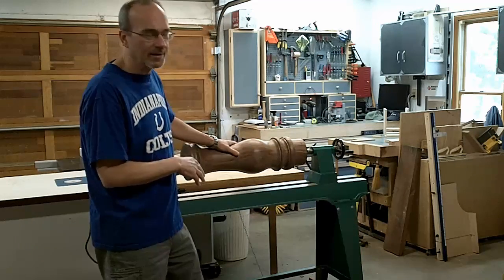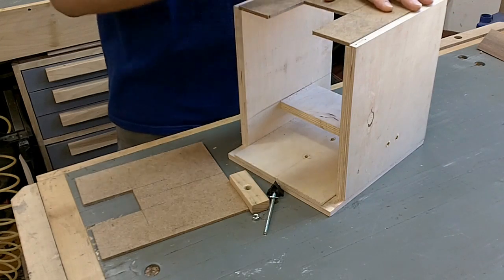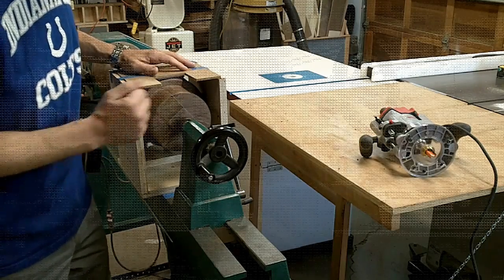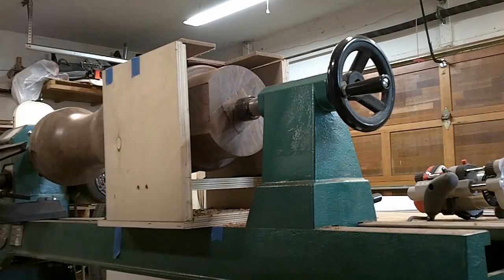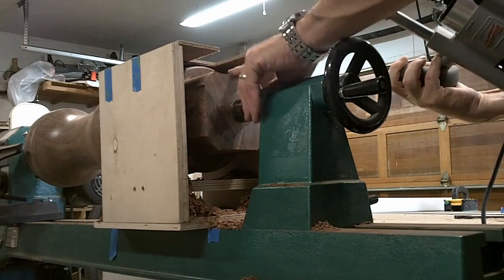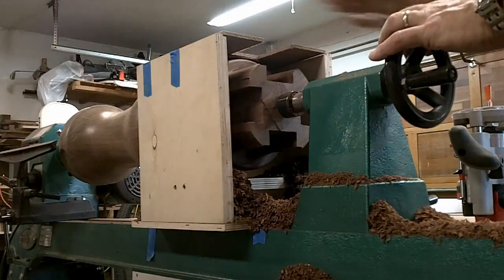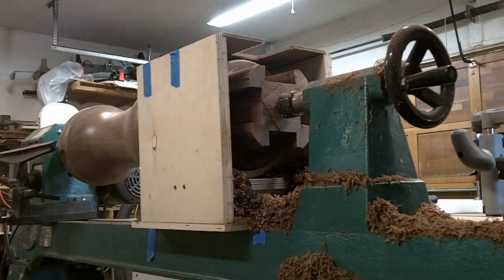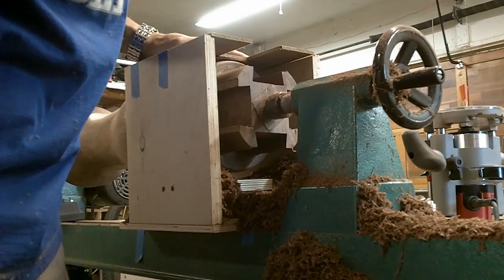Pedestal Extension Table Part 3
Routing the mortises for the sliding dovetail legs